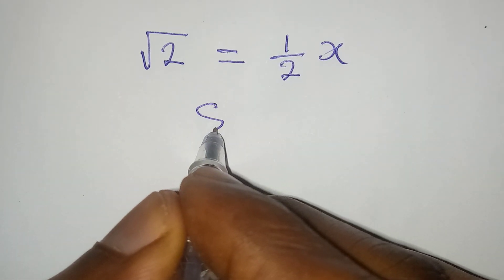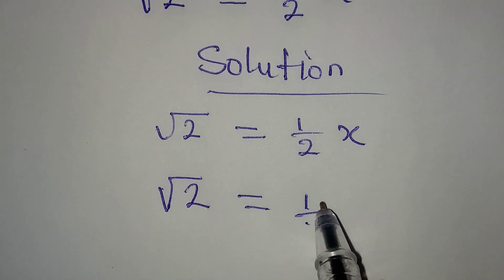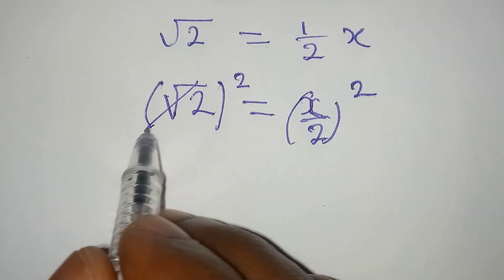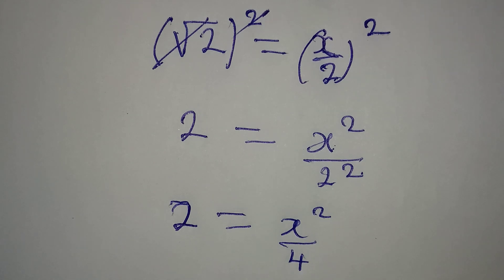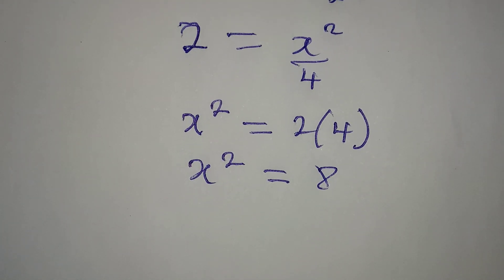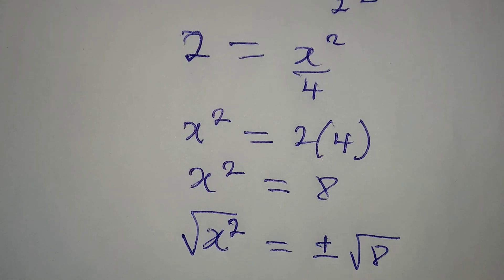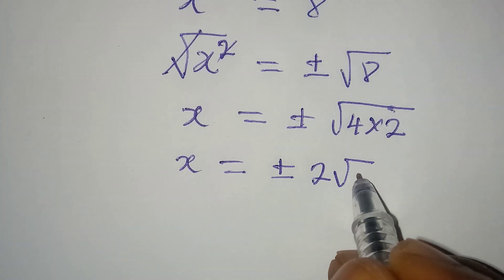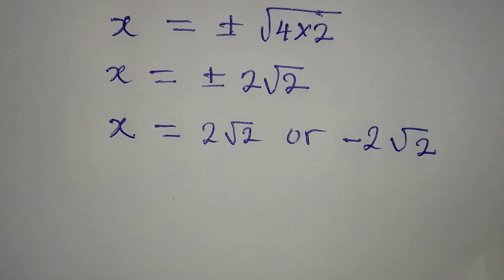Beautiful Olympiad Mathematics.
This is beautifully solved